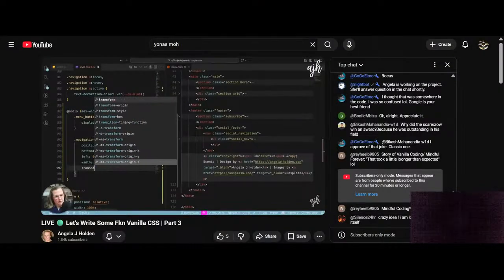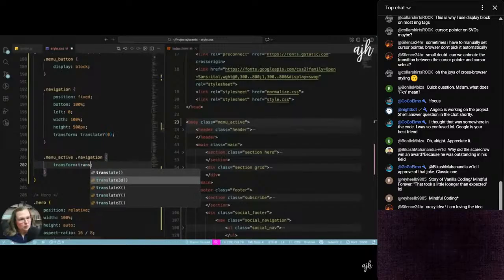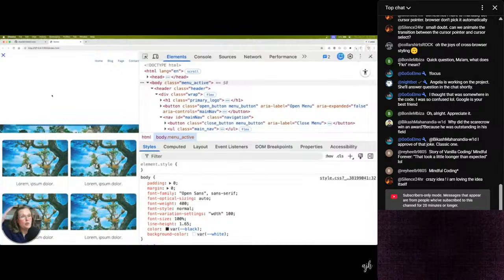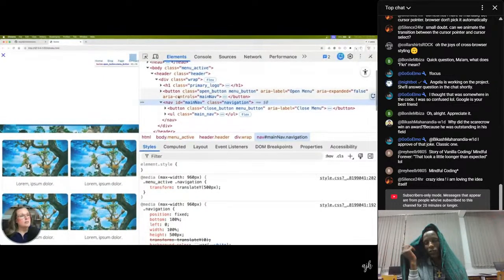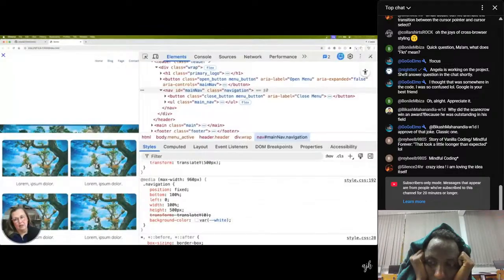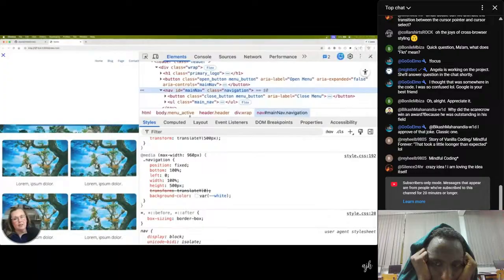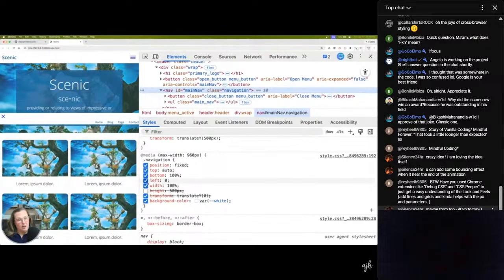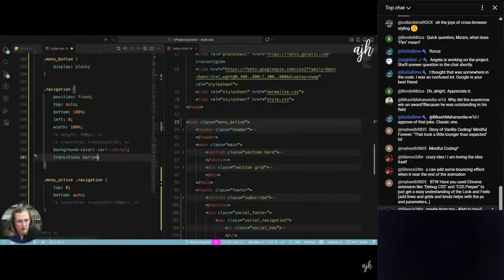html javascript and css tutorial